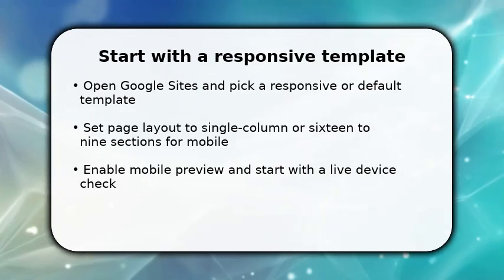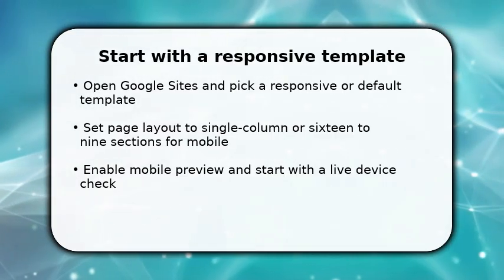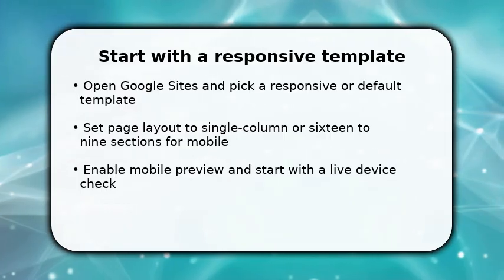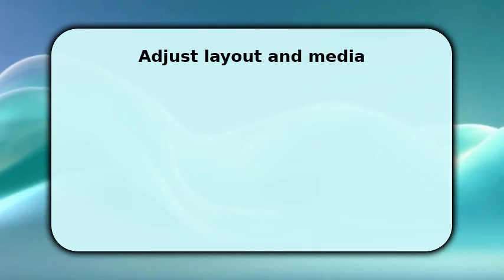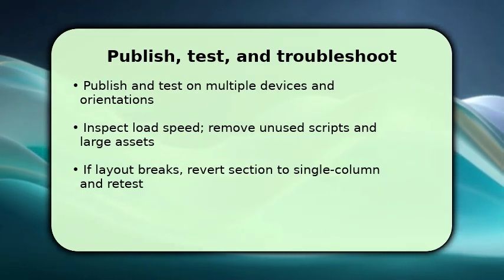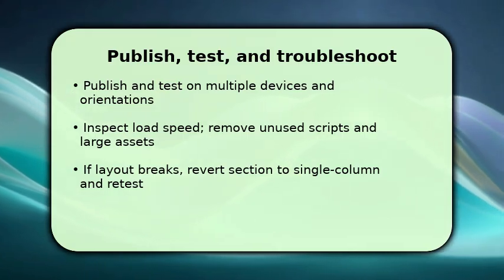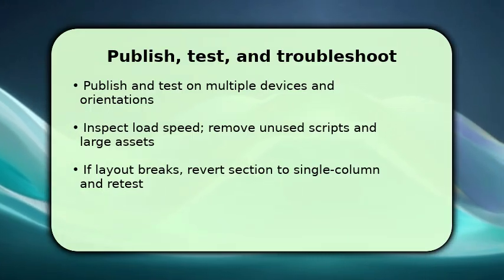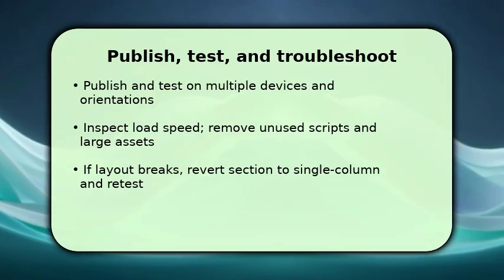How to Make Your Google Sites Mobile Friendly - Step by Step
Learn how to optimize your Google Sites for mobile devices. This step-by-step guide covers essential adjustments, including responsive design tweaks and easy navigation enhancements.

make google sites mobile friendly, optimize google site, responsive design for websites, mobile optimization Google Sites, Google Site layout adjustments, easy website access on phones and tablets